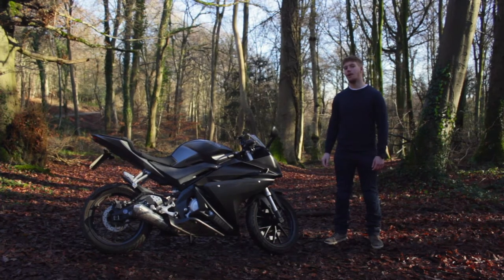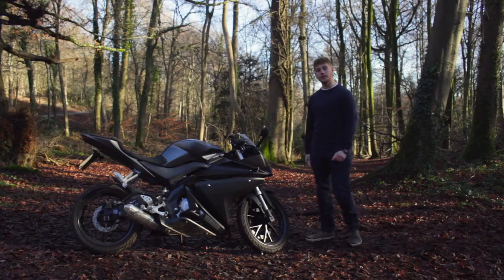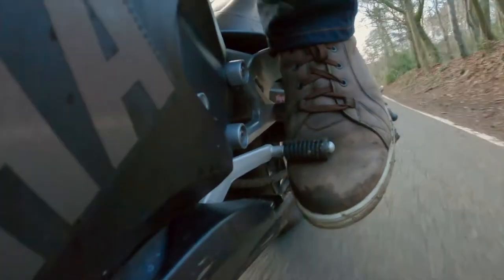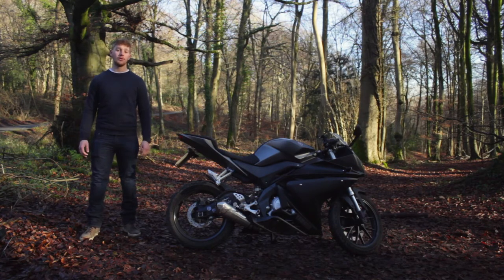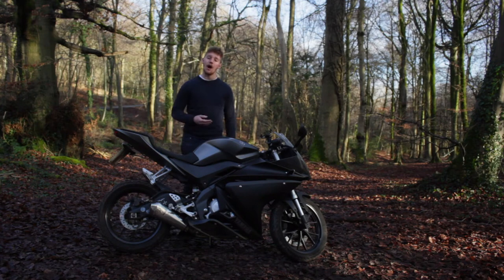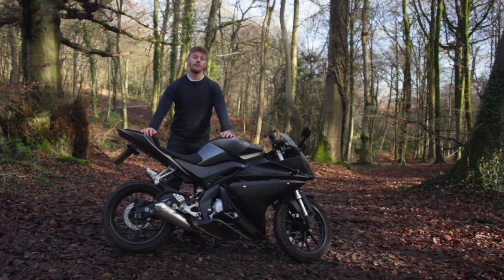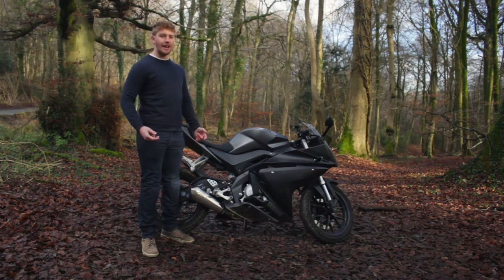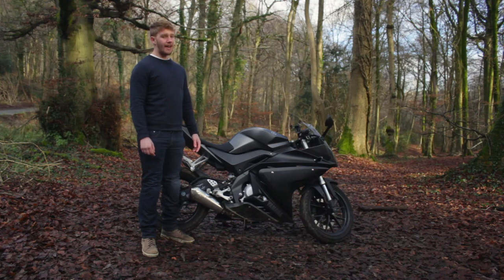The best beginner motorcycle in the UK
Want a really good beginner sports bike. The 2015 Yamaha YZF-r125 is a good place to start.